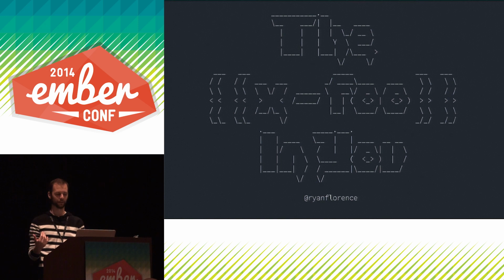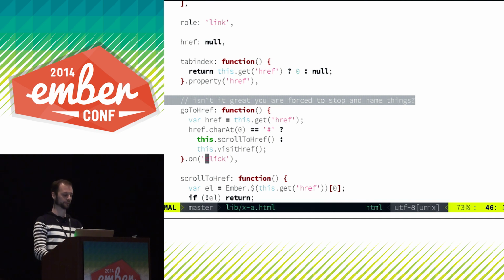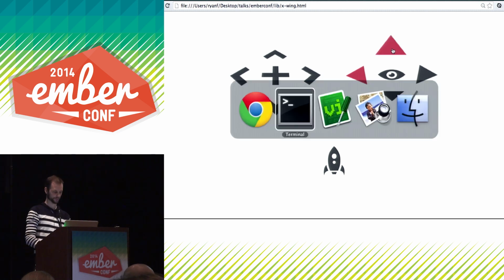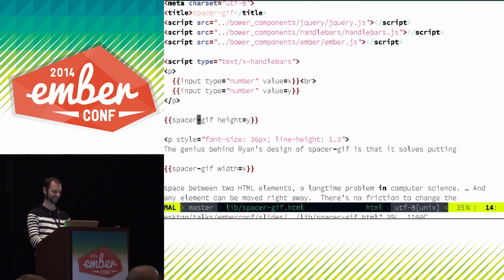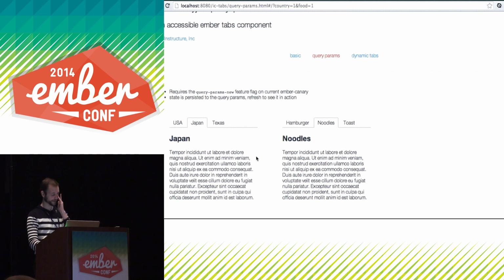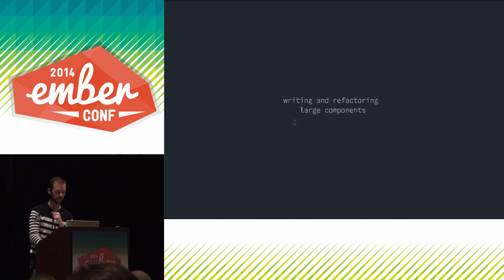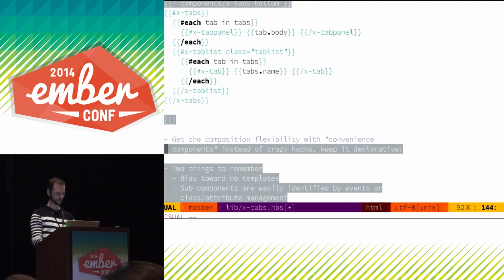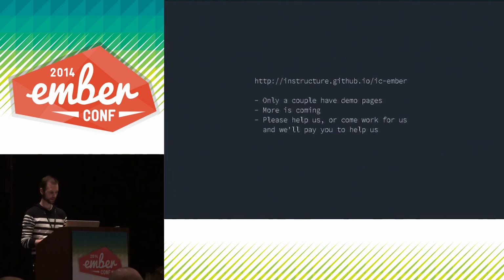EmberConf 2014 The {{x-foo}} in You by Ryan Florence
TDeclarative, evented, data-bound components will change the way you build abstractions in browser applications. The best part is, you're already an expert, you just might not know it yet.

We'll discuss how to:

    Use a component
    Know when not to use a component
    Communicate with the world outside the component
    Refactor large components
    Test components in isolation
    Make components accessible